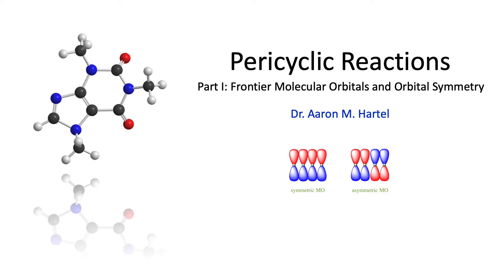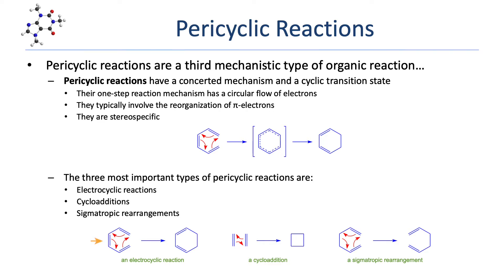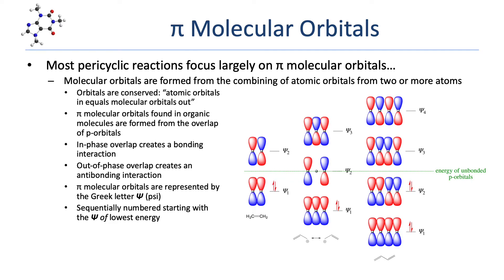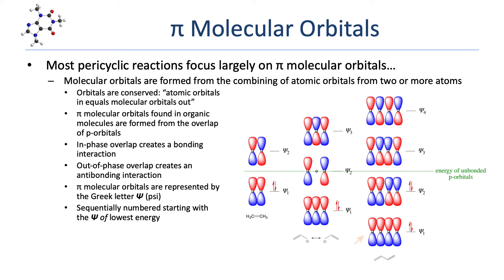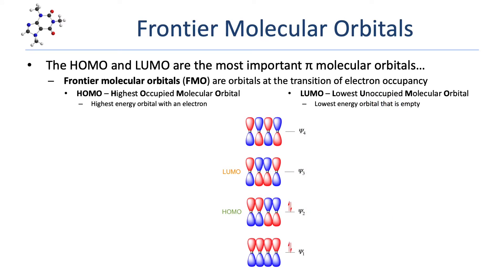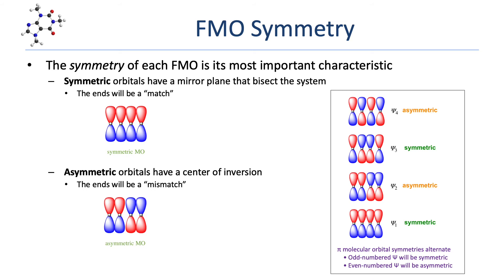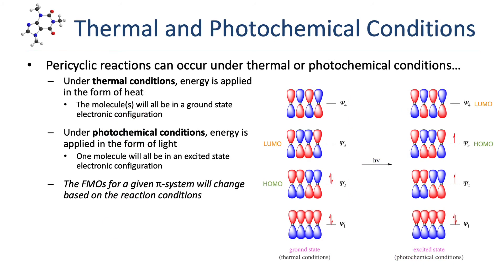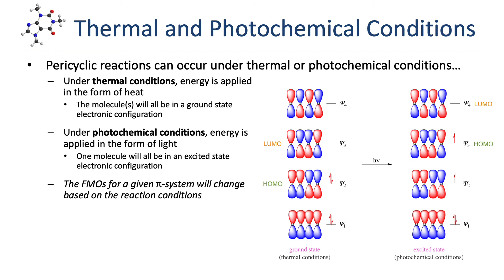Organic Chemistry - Pericyclic Reactions Part I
In this lesson, we explain some of the key molecular orbital concepts needed to understand pericyclic reactions, including frontier molecular orbitals and orbital symmetry.